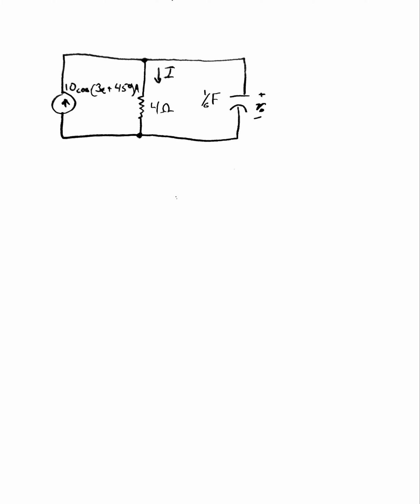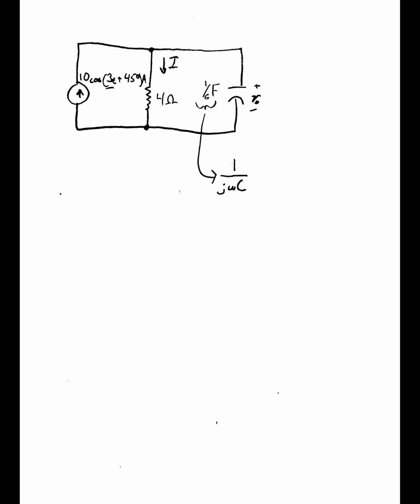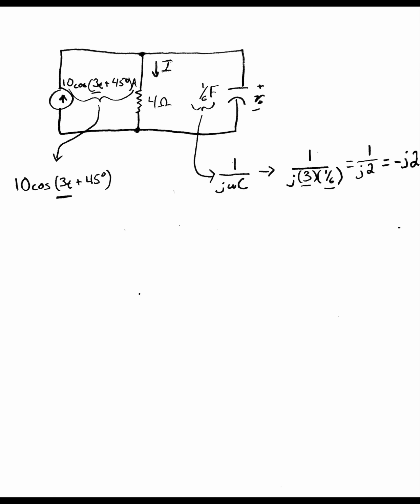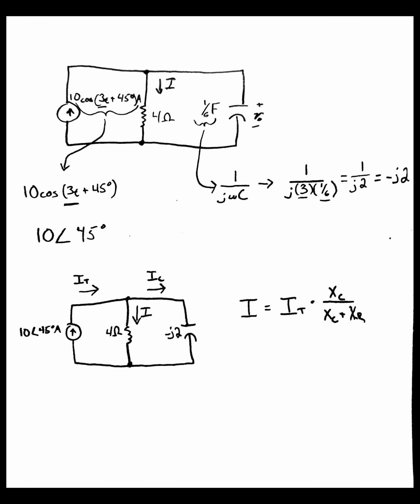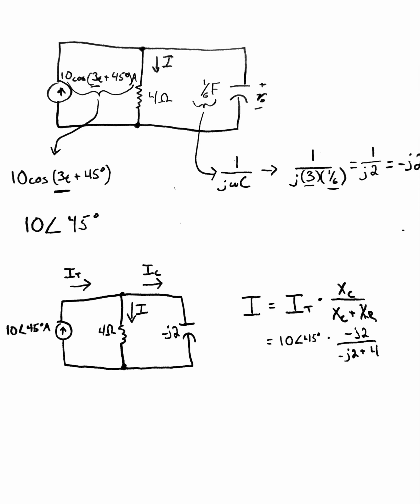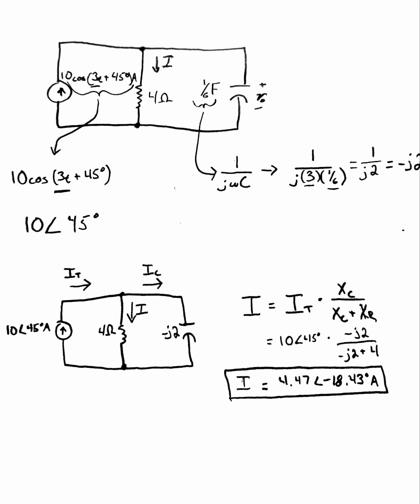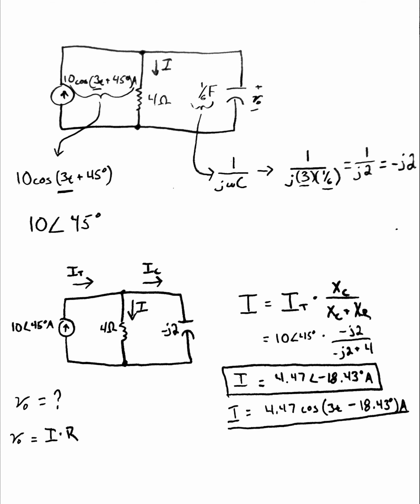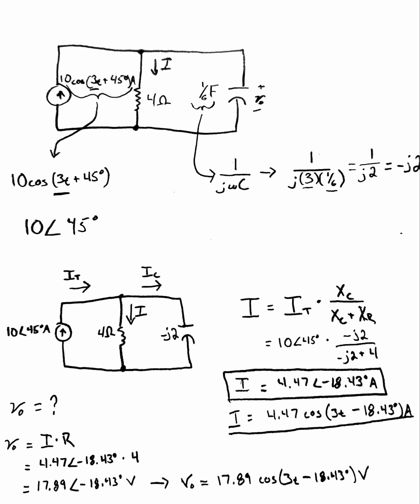ELC-131 chapter 12 HW example 12.25